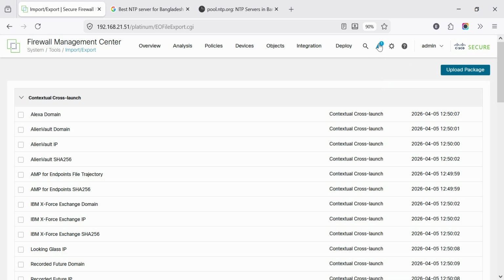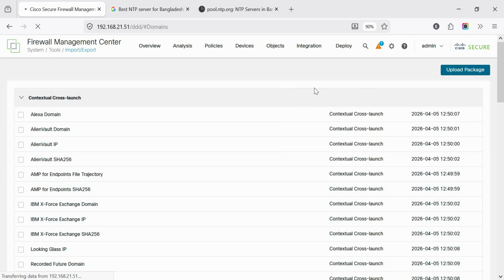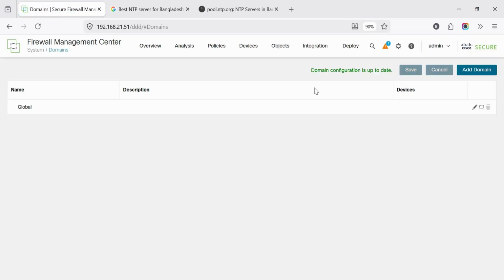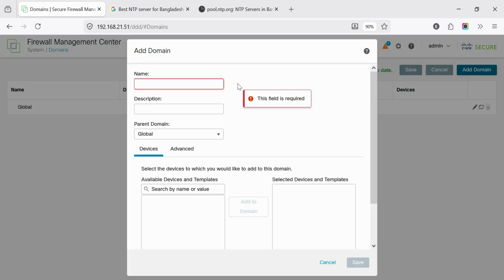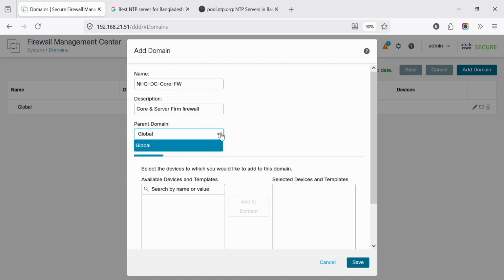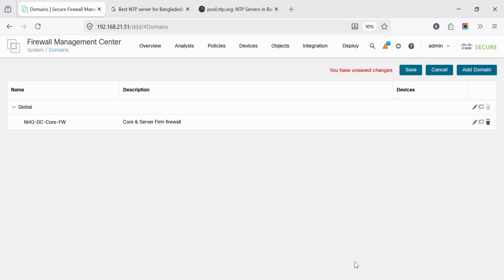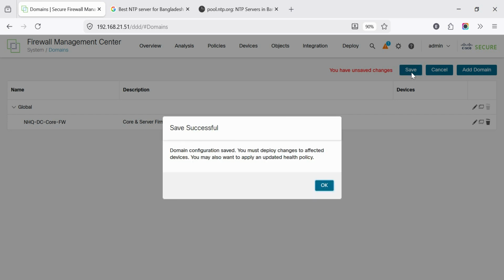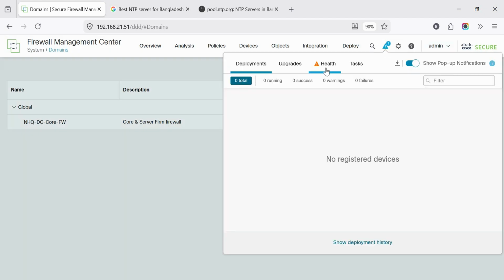Cisco FMC Multi-Domain Configuration Step-by-Step | Create Domains, Assign Devices & Users